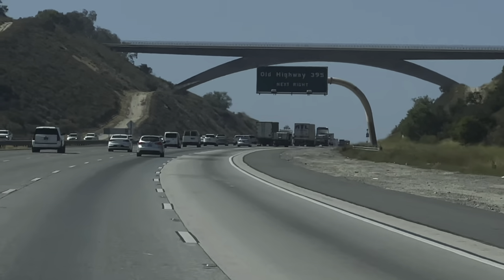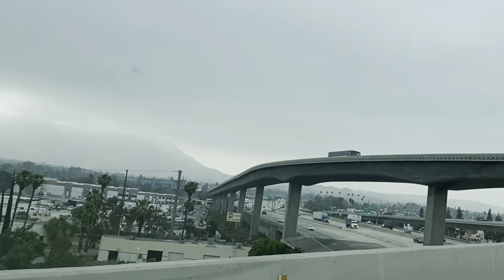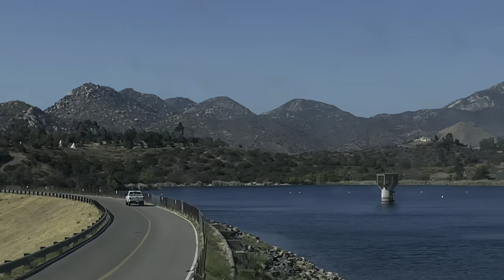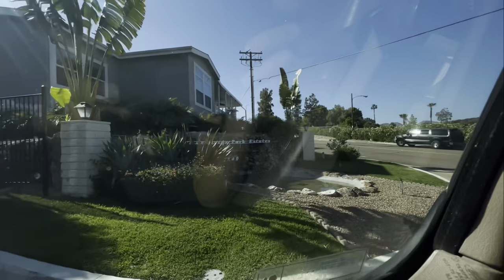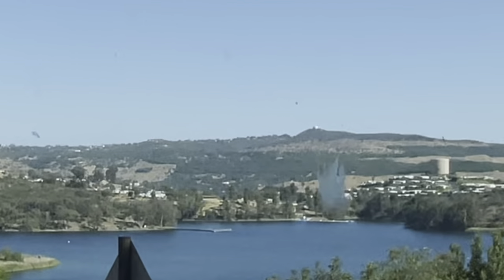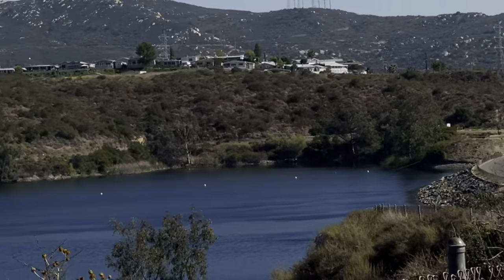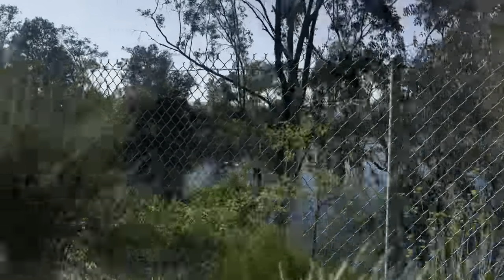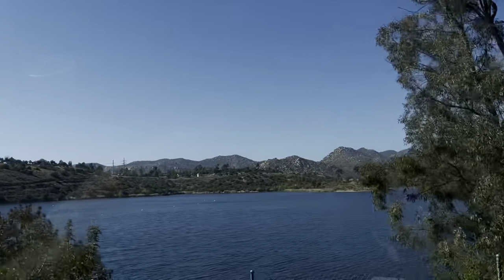DISCOVERING 🚎 LAKE JENNINGS 🚘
Lake Jennings is known for being one of the most scenic parks in all of San Diego County. It is a welcoming recreation destination located in Lakeside, California offering fishing, camping, hiking, and picnicking activities. The lake is a drinking water reservoir owned and operated by Helix Water District. The scenic views of the lake and the wooded surroundings make it feel as if you are in the middle of the wilderness, right outside of town.

Lake Jennings hosts a 97-space campground that is open seven days a week year-round. It’s located on the north side of Lake Jennings, with a variety of spaces available for RVs, Trailers, Campers and Tents. Come on out, take a paddleboat, rowboat or motorboat for the day, and enjoy the beautiful weather! Cozy coves make great picnic spots, so don’t forget your picnic basket.

Lake Jennings offers a great escape for novice or avid fishermen, and is open for shore fishing daily, from the shoreline below the campground. Boat rentals, private boat launching, and fishing from our floating fishing dock is available Fridays, Saturdays and Sundays. For your convenience, we have an on-site Bait and Tackle Shop open Friday through Sunday, offering a wide selection of bait, tackle, camping supplies, snacks, and non-alcoholic beverages.

Lake Jennings is a great destination for the serious and casual wildlife viewer and photographer. The rolling hills, the endless lake, the coastal sage, and the riparian areas provide a diverse habitat in a small area. Common sightings include deer, fox, and osprey. Bird watchers are equally drawn to Lake Jennings for its rich variety of bird species.